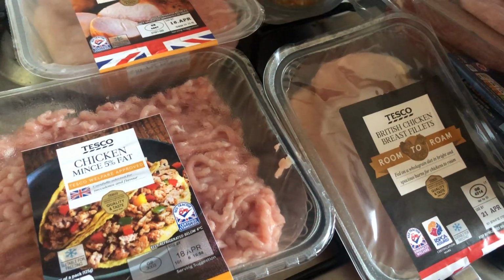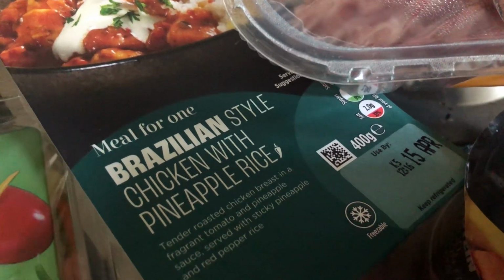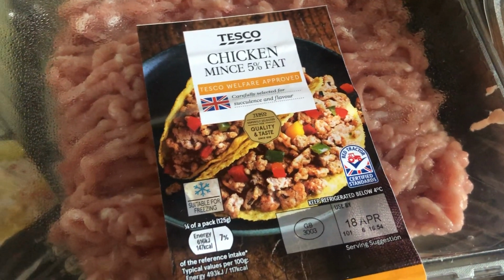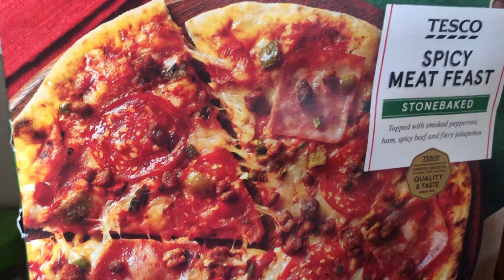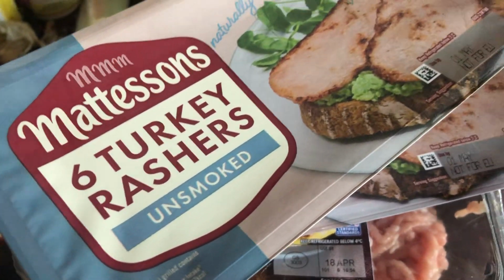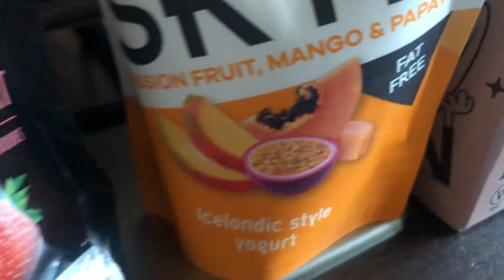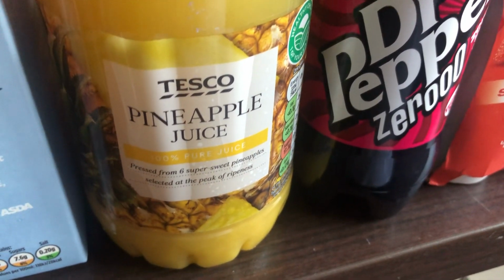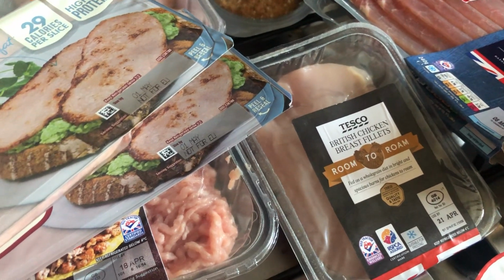Tesco & Asda Weekly Food Shopping | Food Haul | Part 2 #203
My name is Melanie and I do food hauls.

Todays food haul is my weekly food shopping from Tesco and Asda.
I forgot to show a pack of sausages that I got in Tesco. I got them in the reduced section and saved £1 but they scanned as two for £5 with the fish cakes but it cost me more by it doing that so be careful when picking up reduced items in Tesco as they pick up other offers/deals when scanned and you may lose out like I did (I didn’t realise until I was home). I put them straight in the freezer when I got home as it was same day date and they wouldn’t be needed for days.

Filmed 12th April 2024